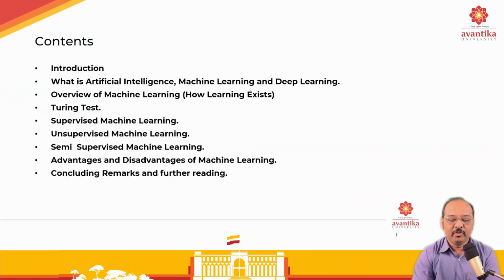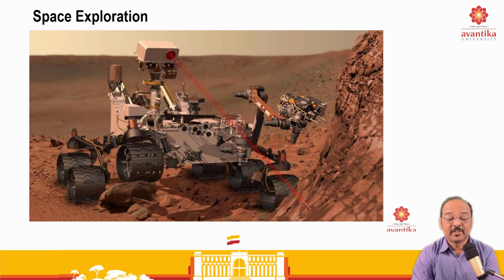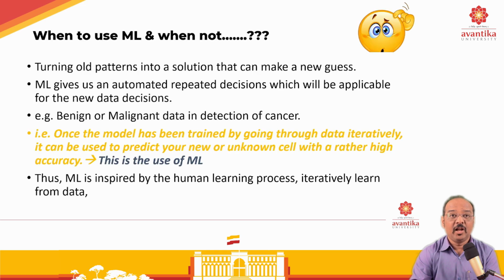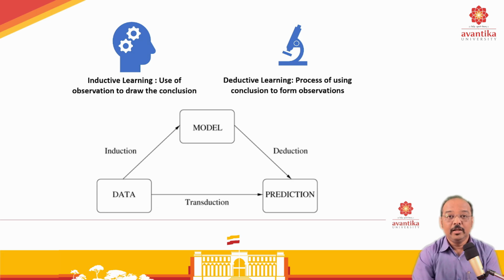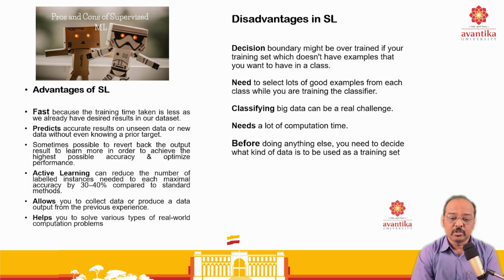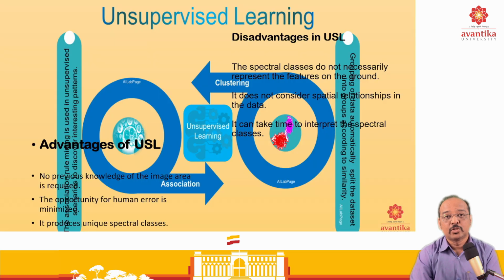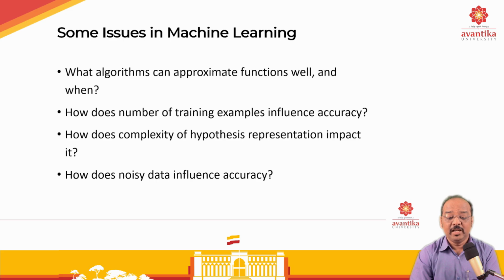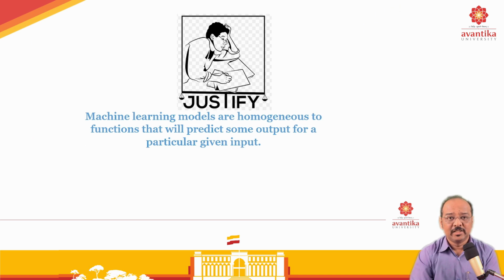Faculty Lecture Series #7 | Introduction to Machine Learning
A brief session on 'Introduction to Machine Learning' by Dr. Satyajit Pangaonkar, Associate Professor at the School of Engineering, Avantika University.

Content:
• What is Artificial Intelligence, Machine Learning and Deep Learning
• Overview of Machine Learning (How Learning Exists)
• Turing test
• Semi-Supervised Machine Learning
• Advantages and Disadvantages of Machine Learning
• Concluding remarks and further reading